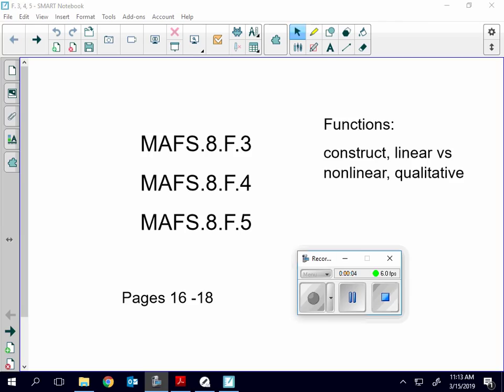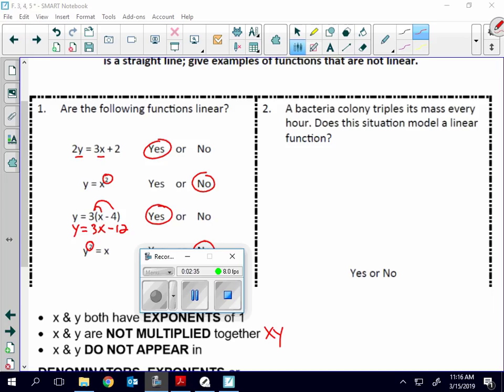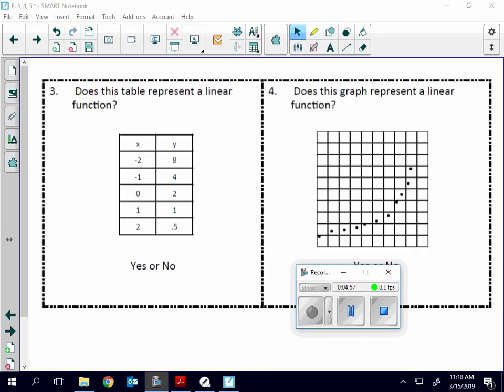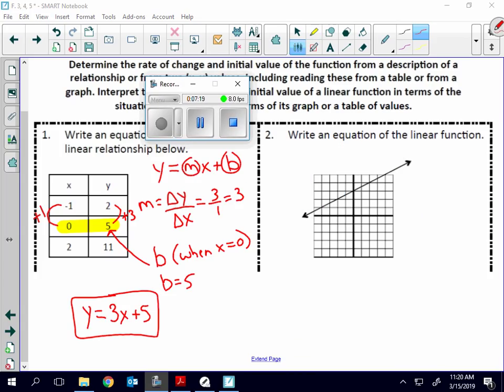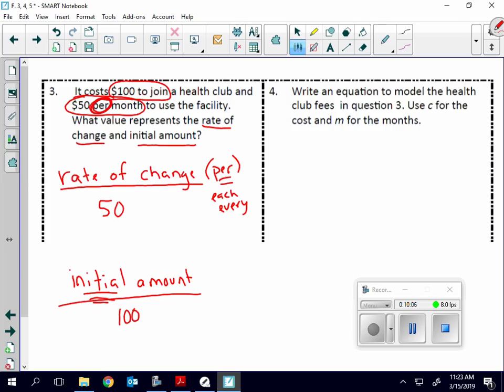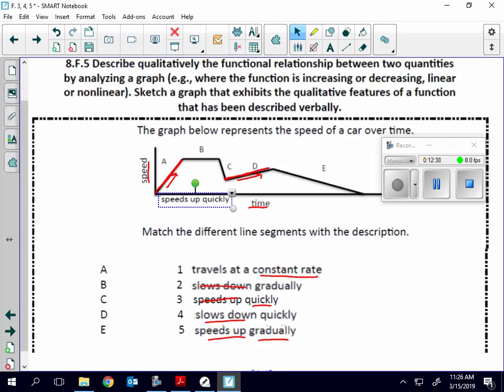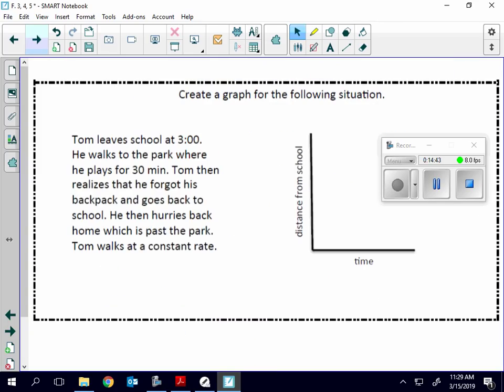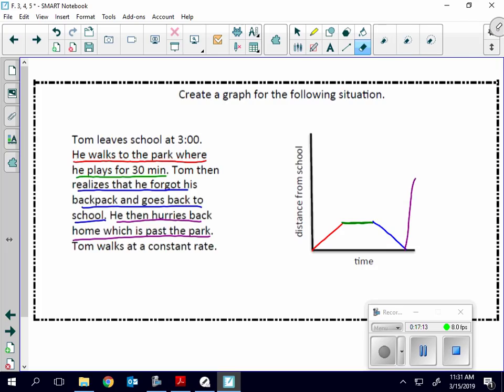FSA Need to Know Packet Page 16 18F 3,4,5